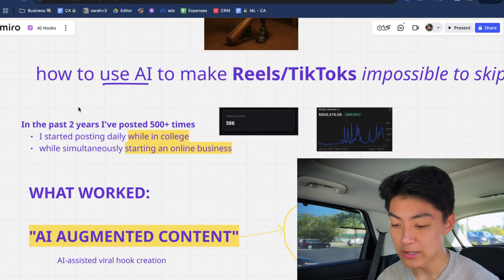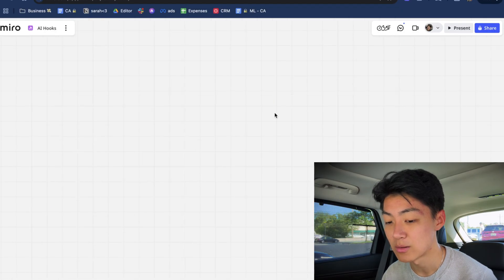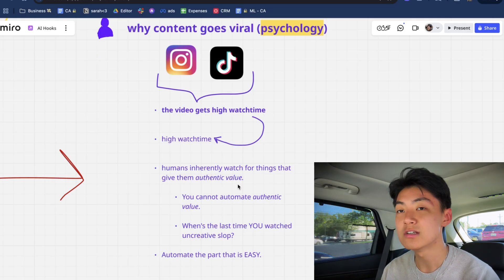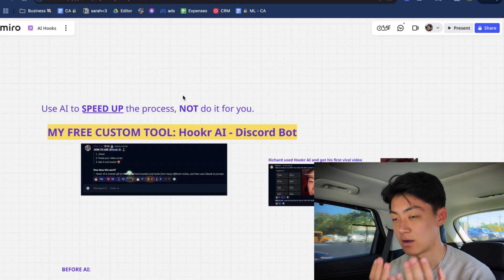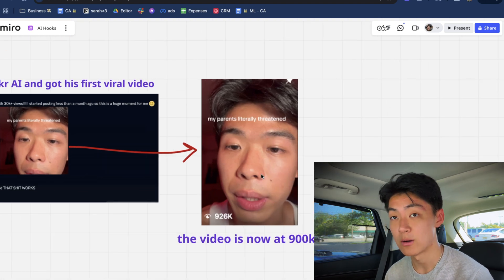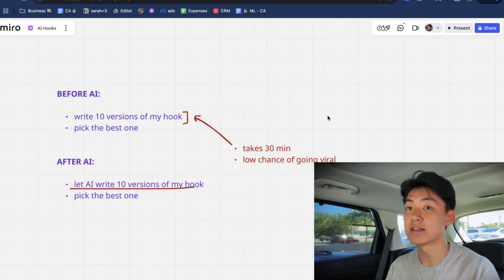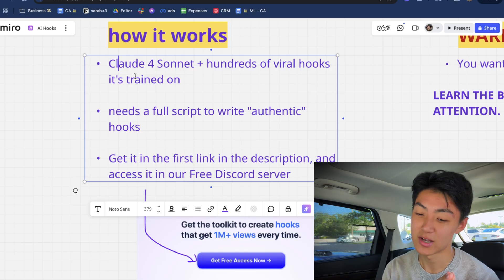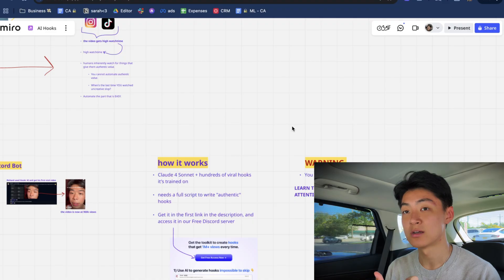how i use AI to create hooks that get 1M+ views every time